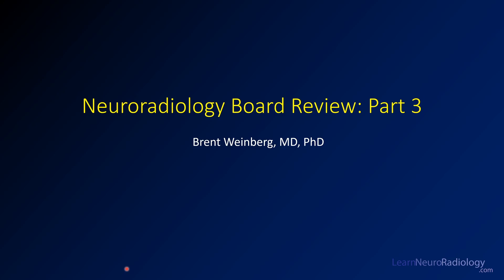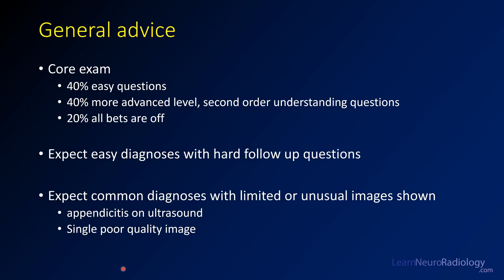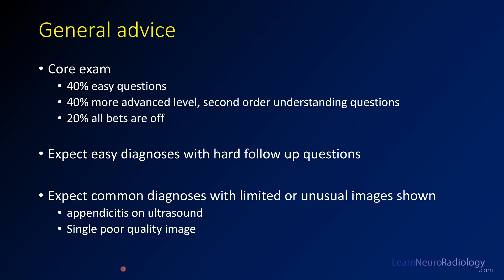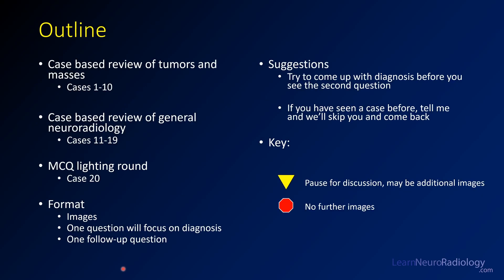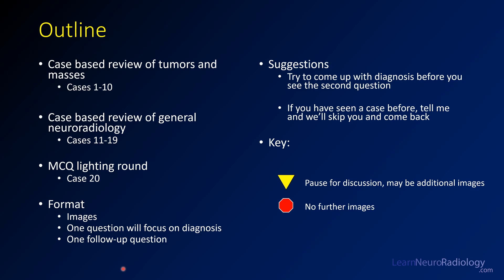Neuroradiology board review lecture 3 introduction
Neuroradiology board review lecture #3. This lecture is geared towards the ABR core exam for residents, but it would be useful for review for the ABR certifying exam or certificate of added qualification (CAQ) exam for neuroradiology.

This video is a brief introduction before beginning the case style review. This lecture is going to consist of:

Cases 1-10: brain tumors
Cases 11-19: general neuroradiology
Case 20: high speed multiple choice review